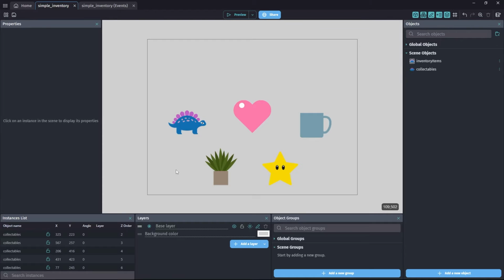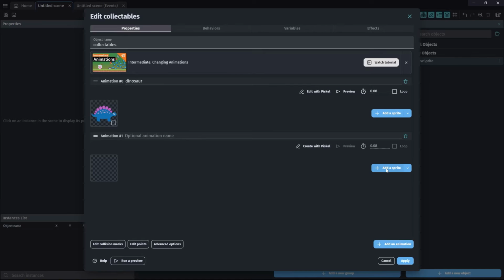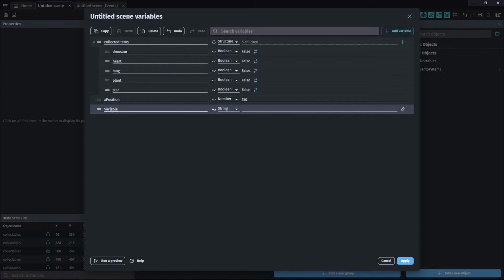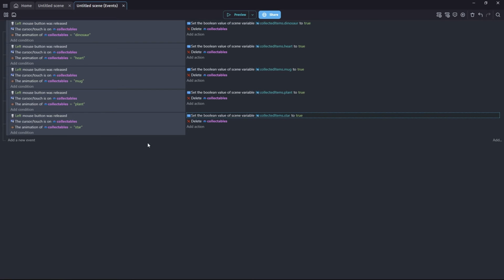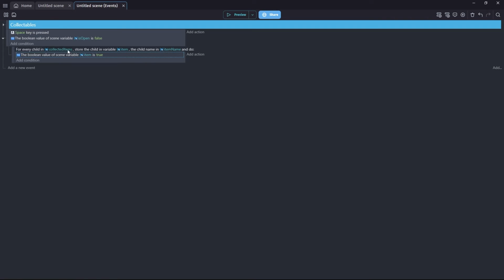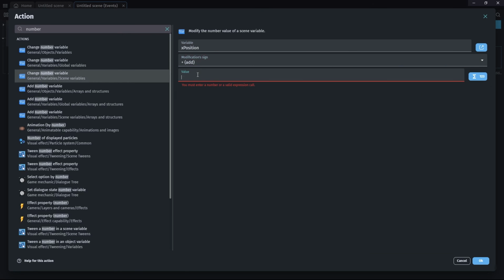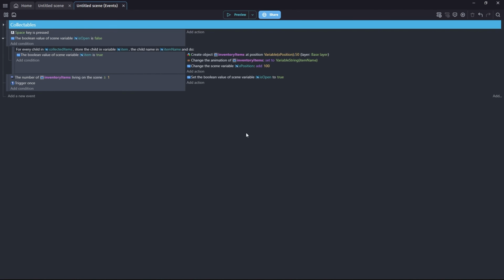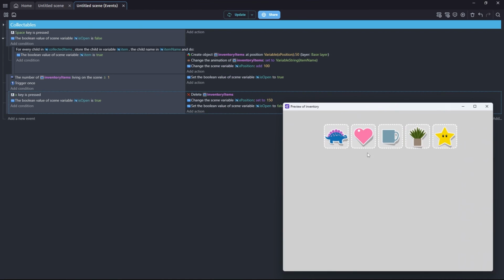Make a simple backpack inventory | Part 1 of 2 | GDevelop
In this tutorial I'll show you how to make a simple backpack inventory that displays collected items alphabetically. In part one of this two-part series we'll set up the objects and logic for collecting items and opening, populating and closing the inventory.

I use GDevelop. It's easy to use and free. I'm rather fond of it.

Timestamps

00:00 Intro
01:20 What you need to take part
02:24 Objects: collectables
03:40 Objects: inventory items
04:30 Variables
06:26 Events: collecting the collectables
10:29 Events: opening the inventory
11:00 Events: using 'for every child'
16:15 Events: is the inventory open?
18:55 Events: closing the inventory
21:35 Coming up in part 2